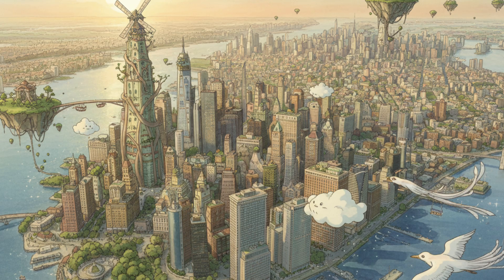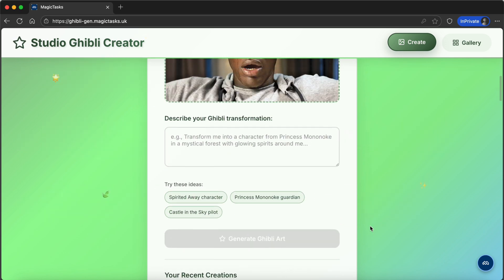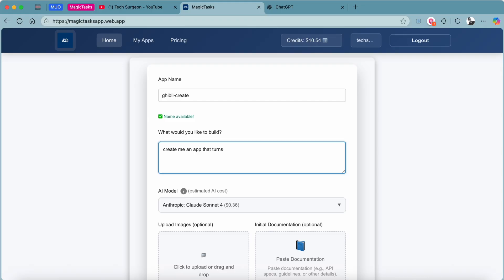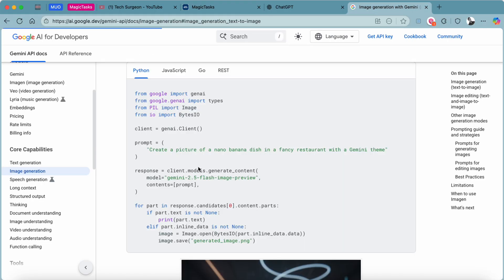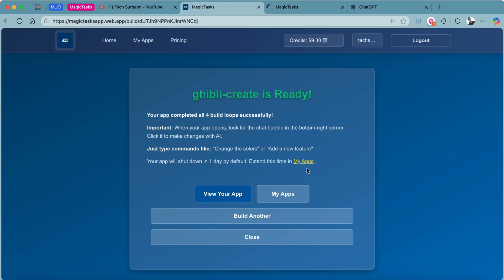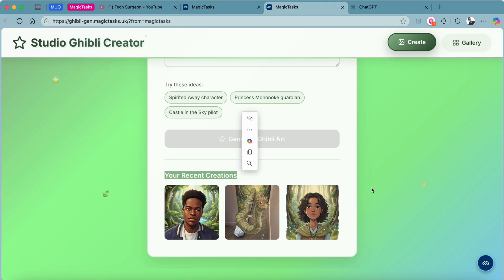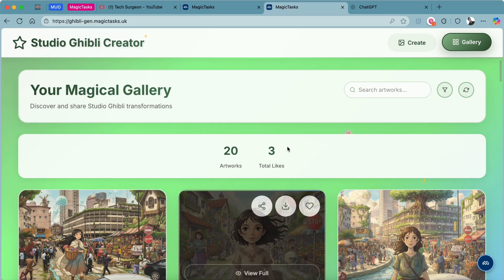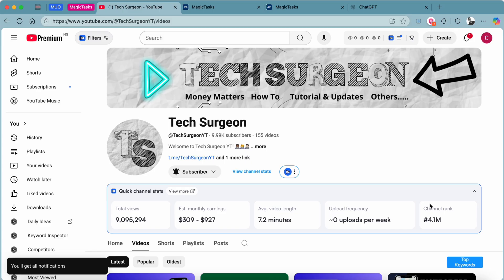In this video, I'll guide you through creating a fully functional app without writing a single line of code using MagicTasks AI. Whether you're a complete beginner or someone curious about how AI can simplify app development, this step-by-step tutorial will show you exactly how to bring your ideas to life.

You’ll learn how to:
- Navigate the MagicTasks platform
- Build both the front end and backend with AI
- Customize your app for your specific needs
- Launch and test your application with zero coding skills

By the end of this tutorial, you’ll see how simple and powerful it is to create apps with AI, even if you’ve never coded before.

If you liked this video, please like it, leave a comment, and consider turning on the notification bell 🔔 to receive an alert whenever a new video is uploaded to this channel.